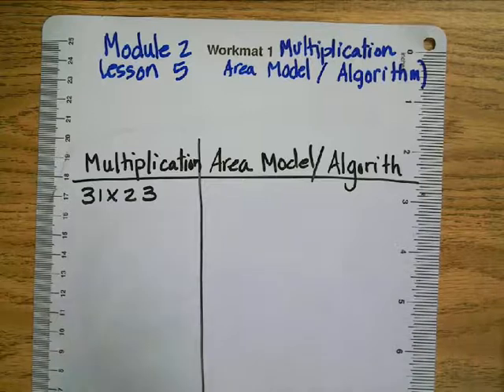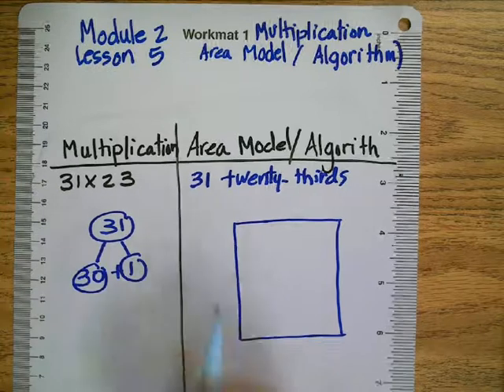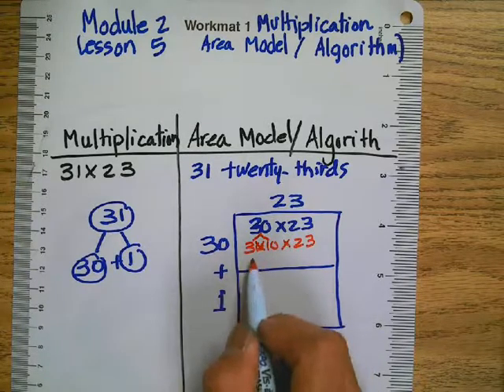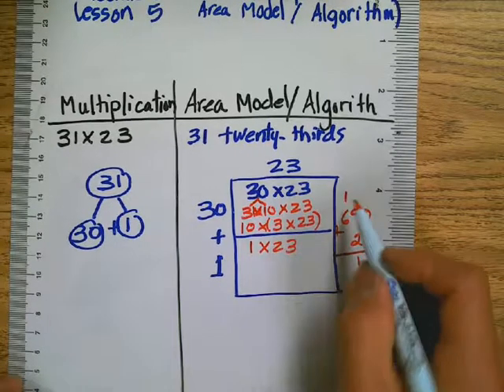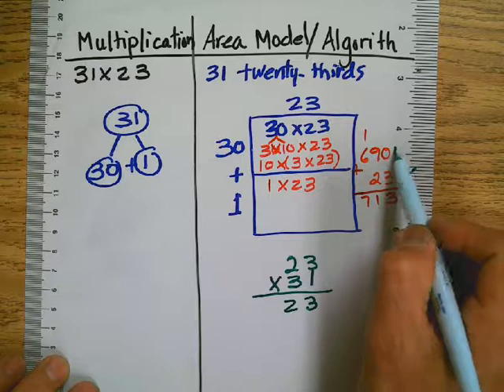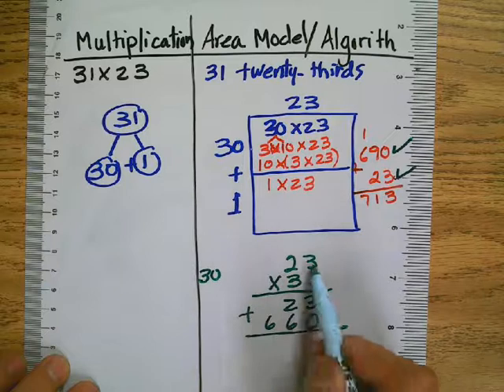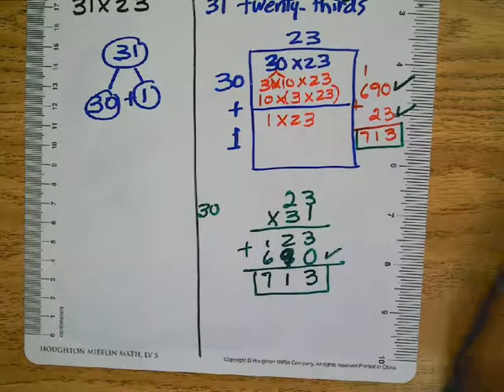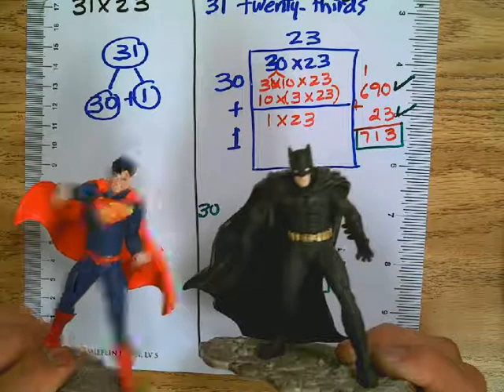M2L5 Solving multiplications with area model and algorithm part 2